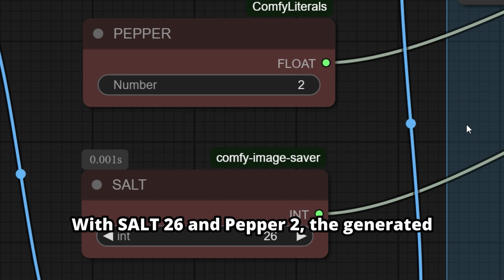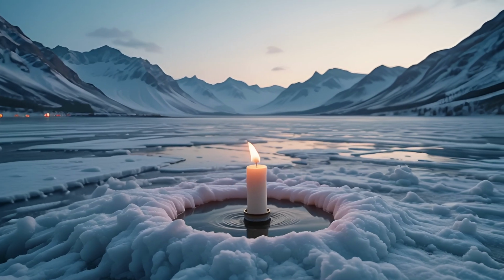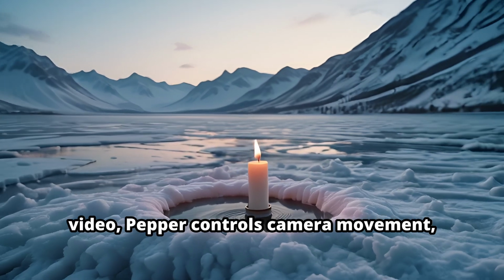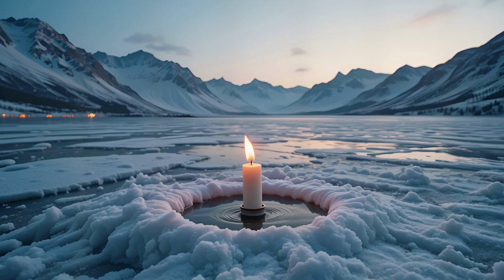WAN vs LTXV Comparision || 2025